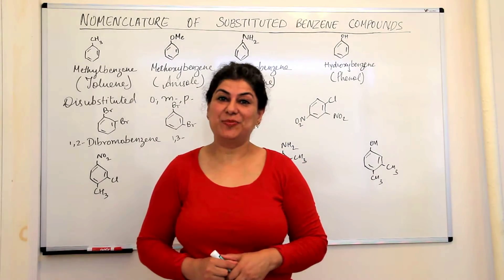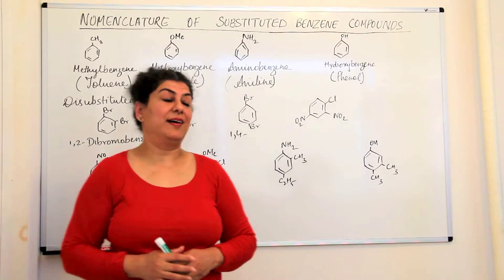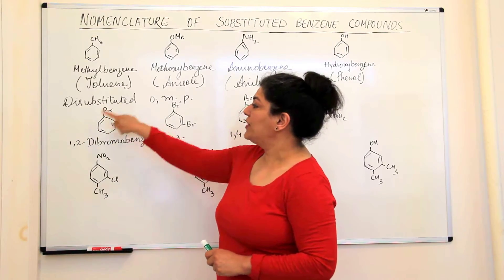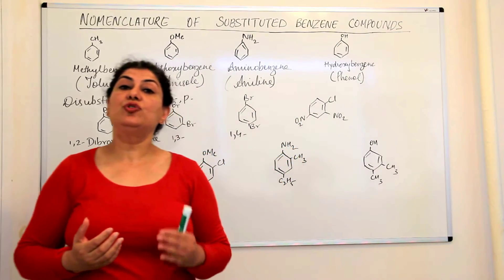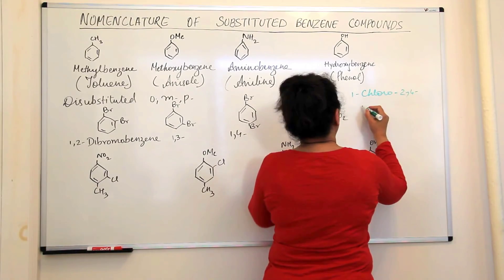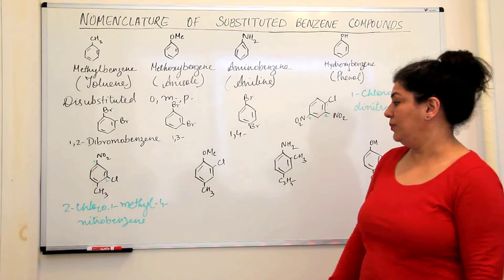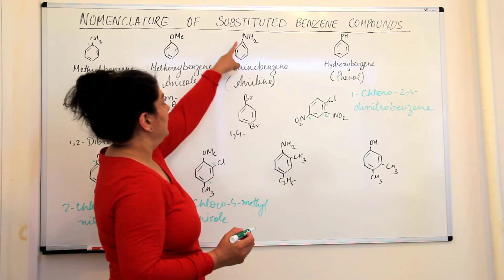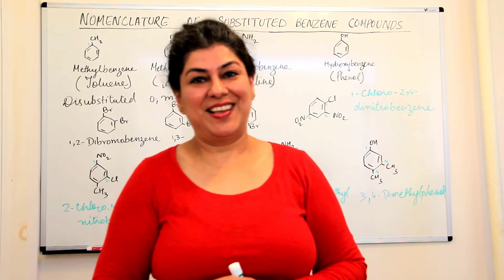XI- Ch 12 # 17 - IUPAC Nomenclature (Part 9 Final) - Nomenclature of Substituted Benzene Compounds.